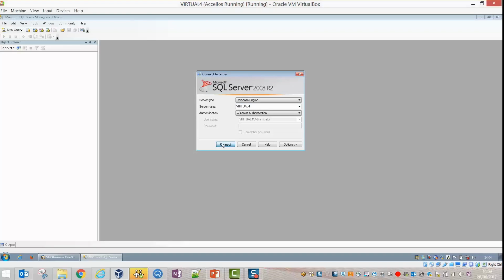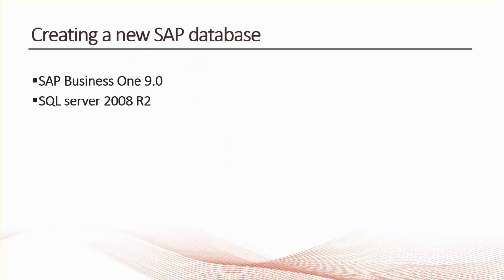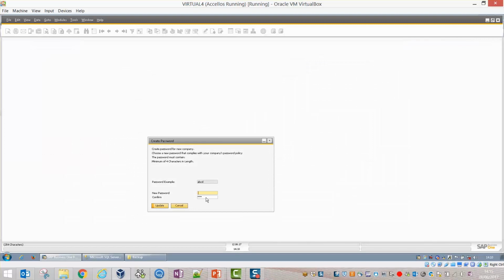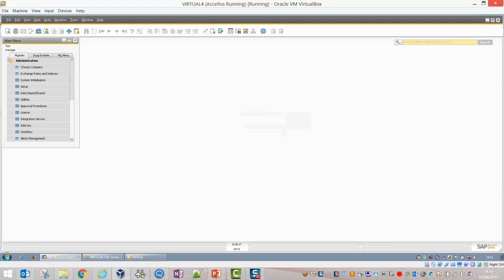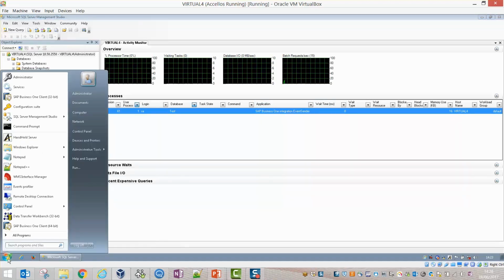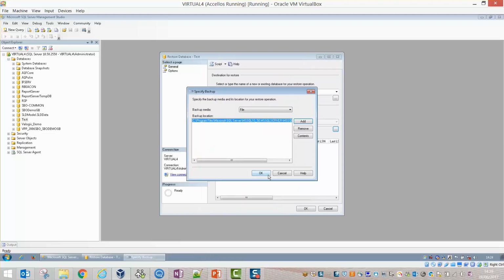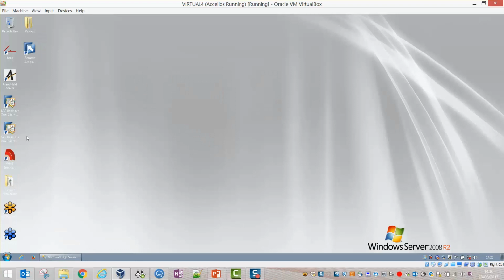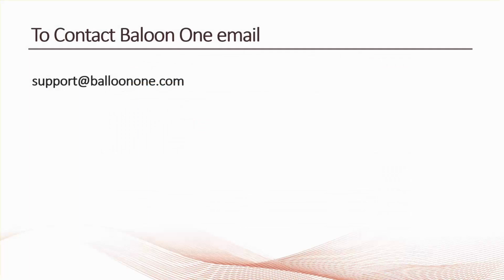SAP Business One - How to create a test database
Balloon One is an industry leading supply chain Software provider, we are committed to creating effective solutions to our customers to aid their growth and development.